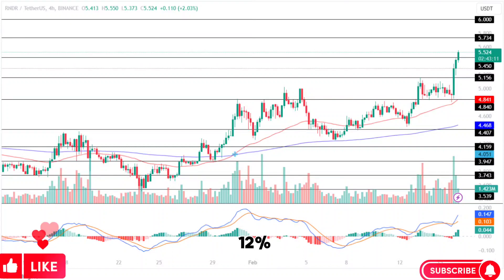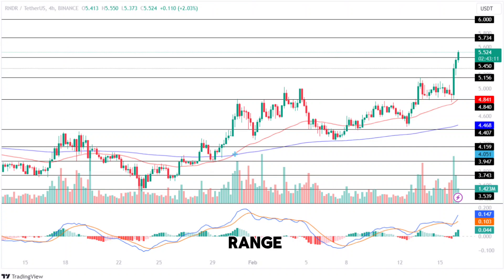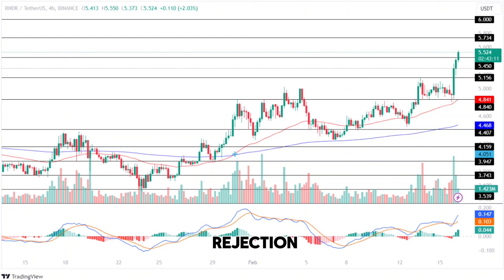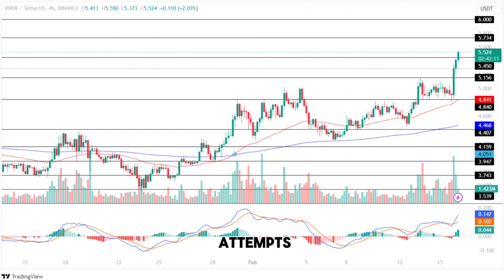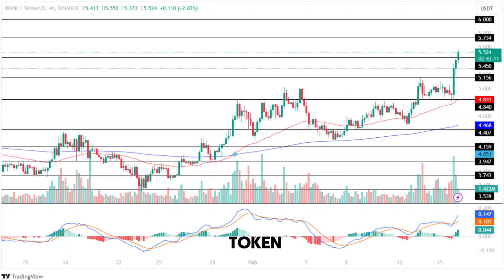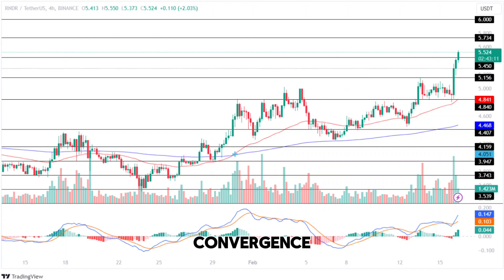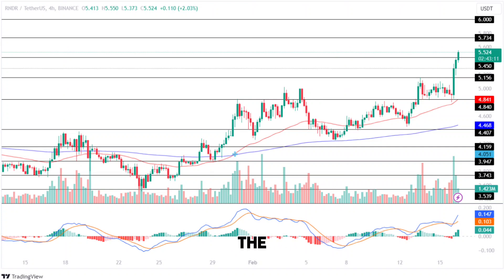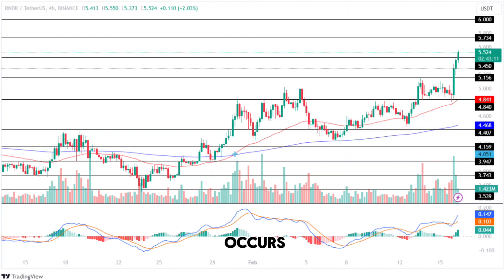Render(RNDR) Coin Price Prediction 2024 / Render(RNDR) News Today /Render(RNDR) Technical Analysis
Hello everyone. in this video, we shared Render(RNDR) coin analysis and Render(RNDR) coin price prediction with you.